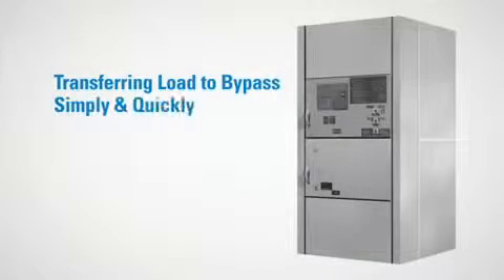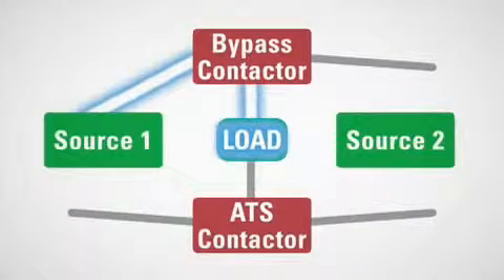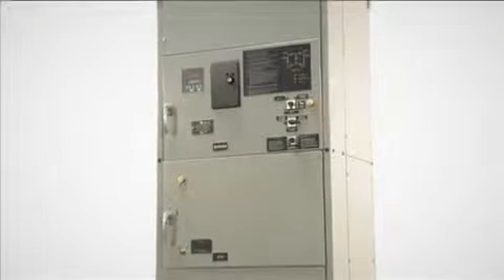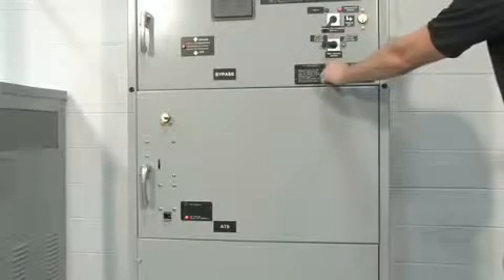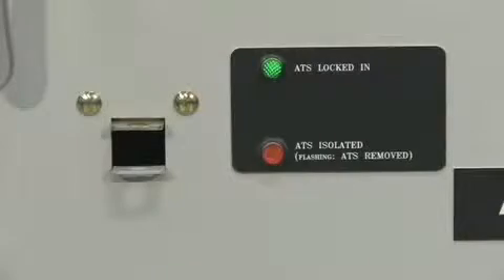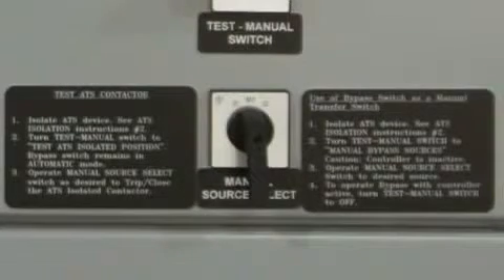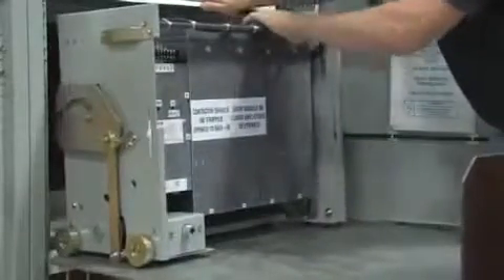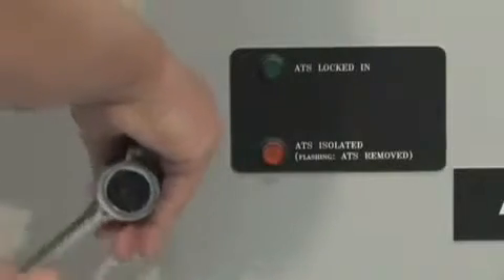Bypass Isolation Contactors Sequence of Operation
A Bypass Isolation Transfer Switch may be used to provide emergency power to life safety and other critical loads where maintenance of the main transfer switch, without interruption of power, is either desirable or required. Eaton's Contactor Based ATS with bypass isolation is rated for 100-1200A up to 600V and 1600A up to 480V. It is available in delayed or closed transition. UL1008 and CSA 22.22 No. 178-1978 listed. Front accessible with top and/or bottom entry. Optional Dual ATS capabilities. Dual ATS technology allows both the ATS and the Bypass switch to operate as automatic transfer switches. Draw-out capabilities on both ATS and Bypass compartments. No service interruption when transferring to bypass. Power switching devices interchangeable between ATS and Bypass portions. Reliable microprocessor logic. White interior for improved visibility during maintenance.